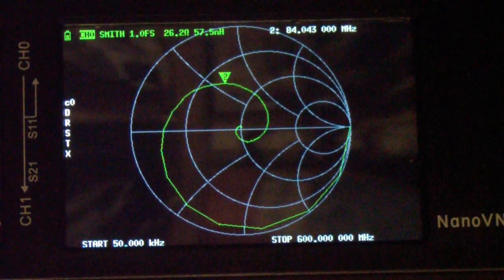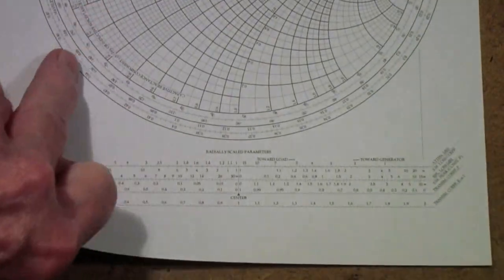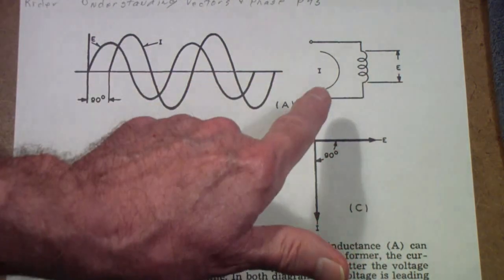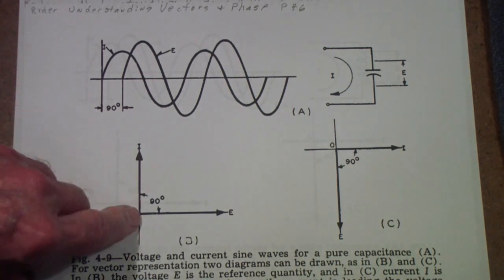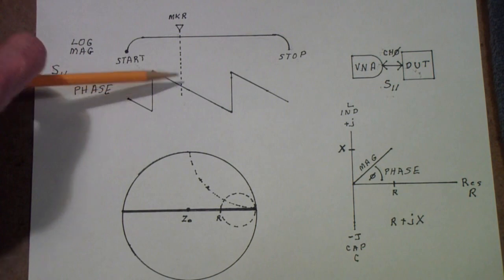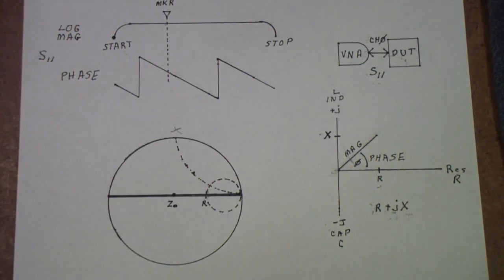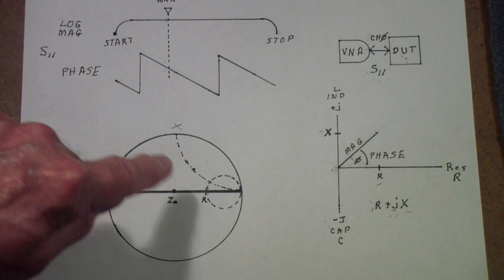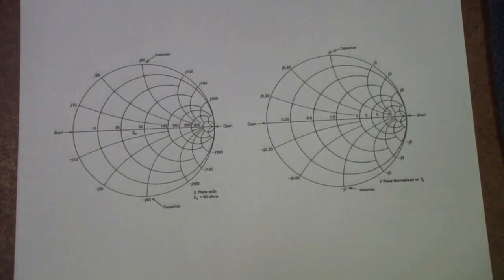TTT324 Smith Chart Demystified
Trying to explain the essential parts of a Smith chart and how to read it.